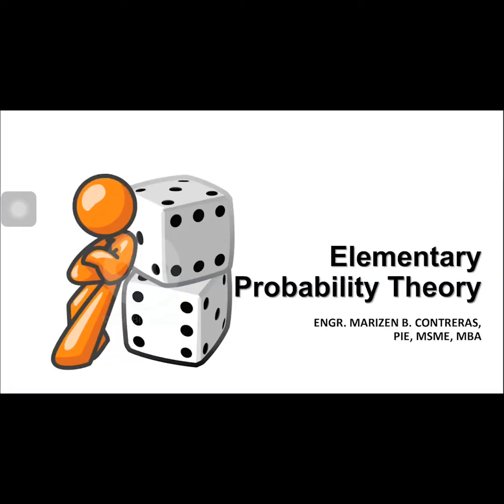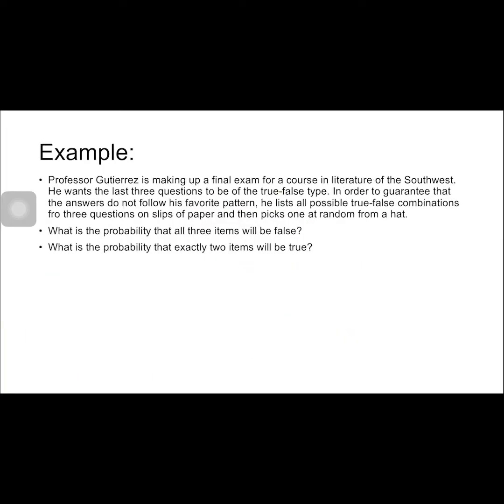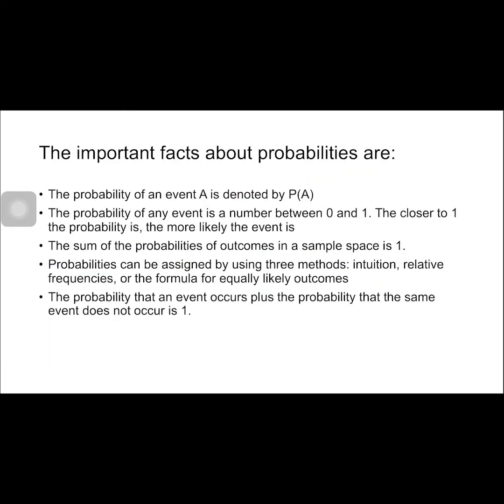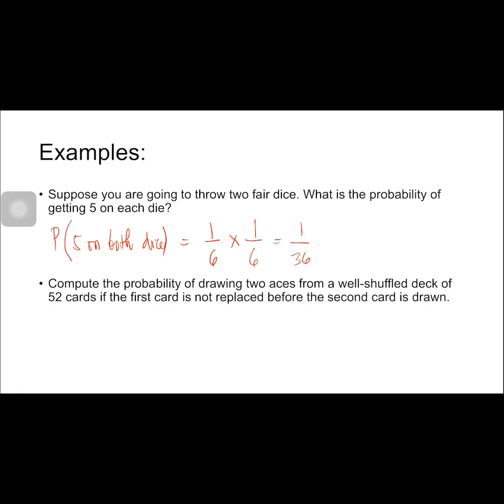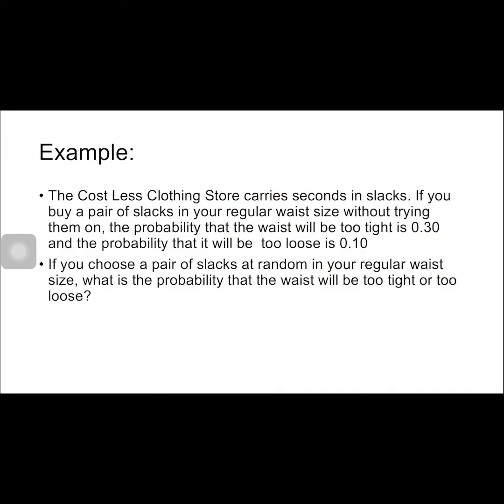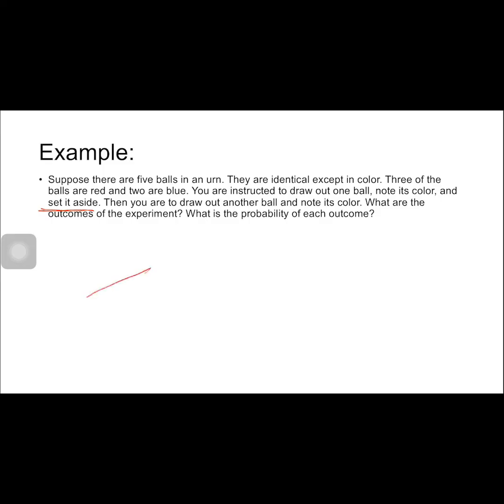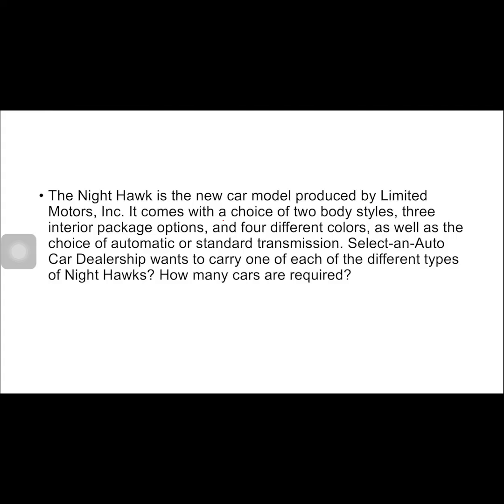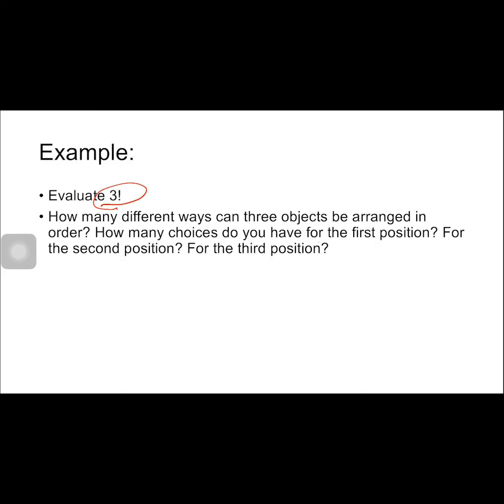Elementary probability theory